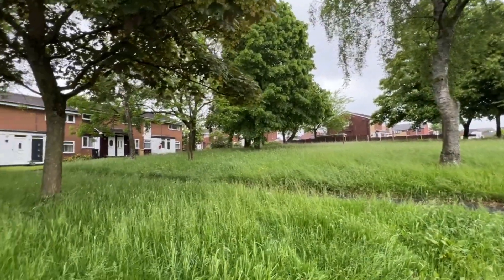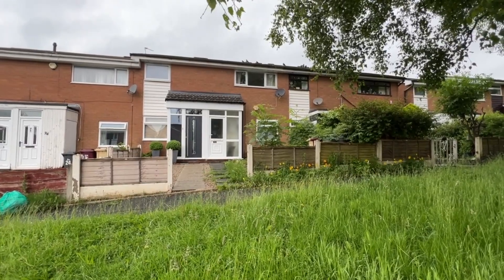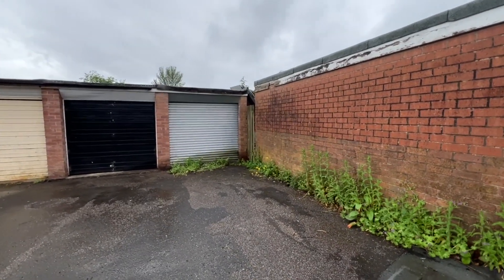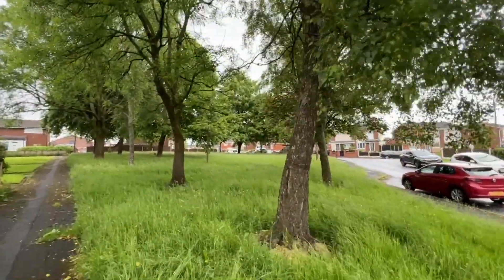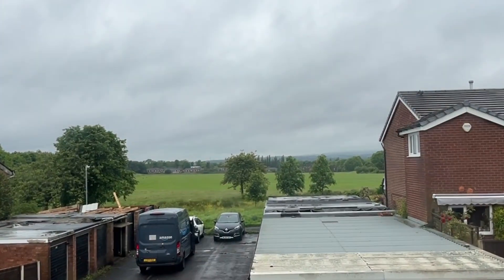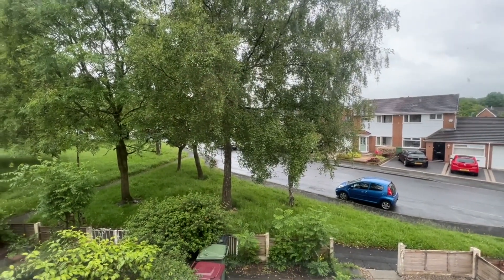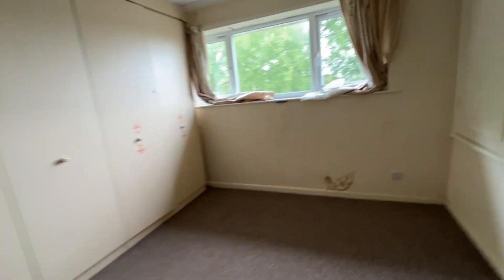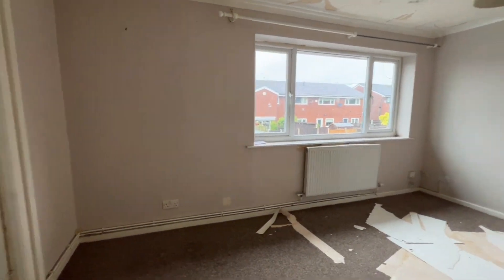Lydford Gardens, Breightmet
A two bedroom first floor property which enjoys lovely views towards the playing fields to the rear and importantly benefits from a single garage with additional parking in front. The property is offered for sale with early vacant possession and no further upward chain delay.

As the property has previously been rented, there is already an energy performance certificate, gas safety certificate and electrical certificate in place. It is fair to point out that the property requires internal cosmetic updating to totally fulfil its potential and this has been reflected in the asking price.

The property is located in a consistently popular part of Breightmet, Bolton with beautiful countryside nearby, transport links including a local bus service and both Bolton town centre and Bury town centre are within easy.

The accommodation and offer briefly comprises: ground floor entrance with stairs off to the first floor living accommodation, first floor landing, sizable living room which enjoys the rear aspect, kitchen/diner two bedrooms and a white three-piece bathroom suite. Externally there is a garden area to the front and of course the single garage.

The property benefits from uPVC double glazing, combination central heating and importantly is offered for sale with no further upward chain delay. In our opinion this may make an ideal property for a landlord to add to their rental portfolio, a first time buyer asked somebody looking to downsize. There really is a great deal to admire, and superb potential to improve and add your own value. In the first instance there is a walk-through viewing video available to watch, and then a personal viewing appointment can be arranged by calling Cardwells Estate Agents Bolton on 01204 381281, emailing; or visiting